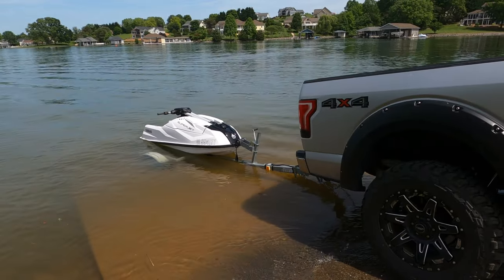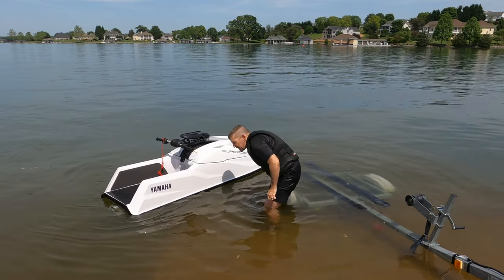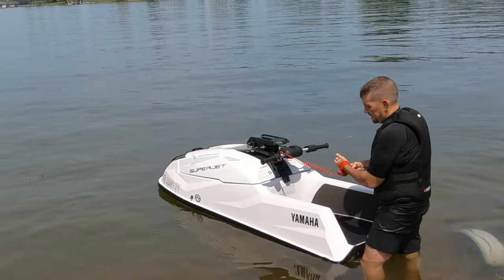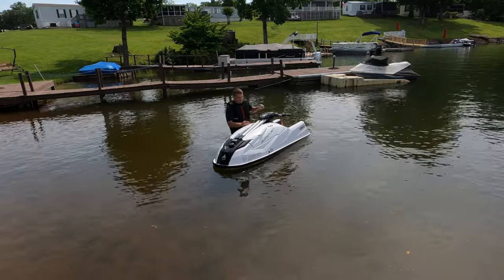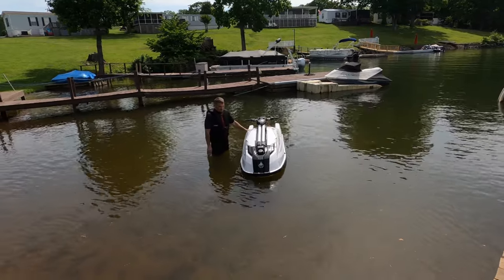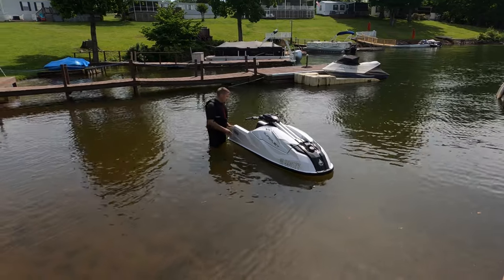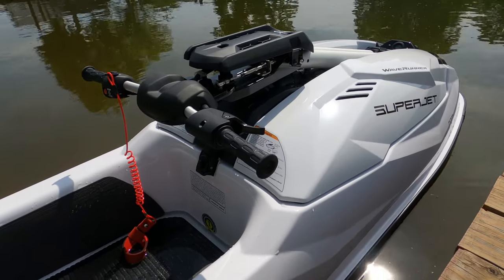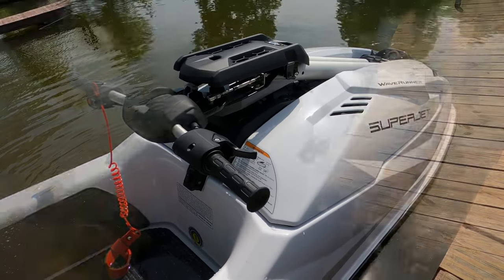First Day Riding 2023 Yamaha Superjet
In this first video I ride my new 2023 Yamaha Superjet. After 30 years of being absent from riding stand ups I return in 2023 to hopefully relearn how to ride and take you with me.